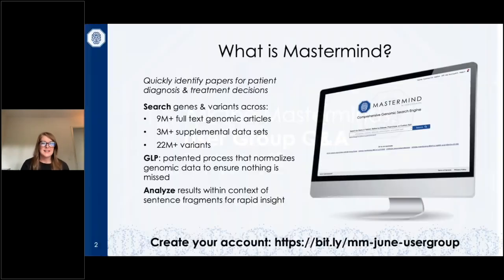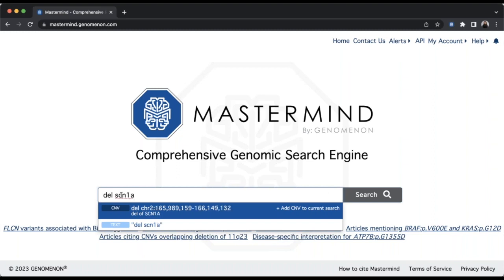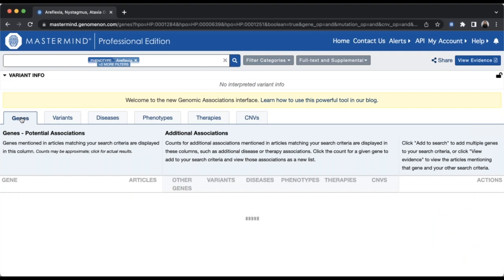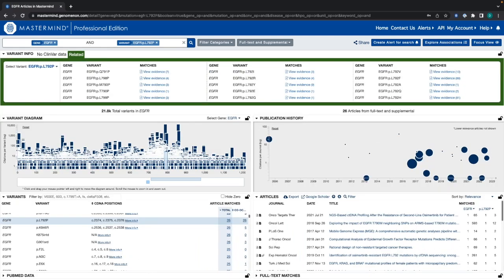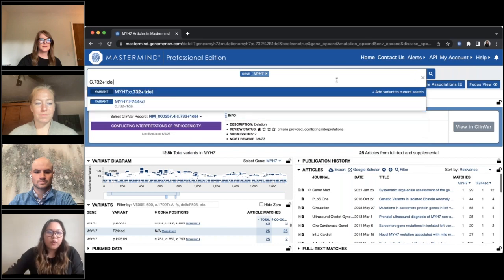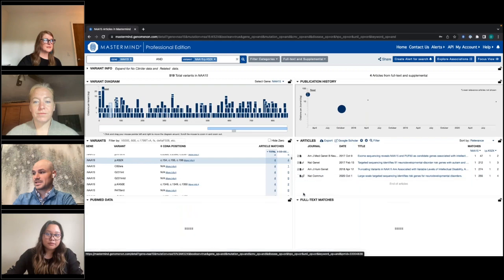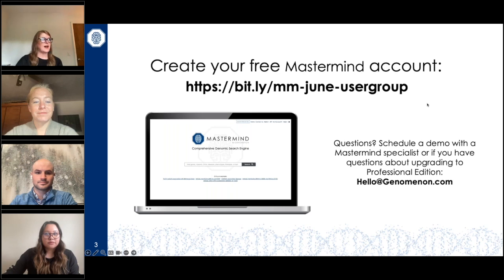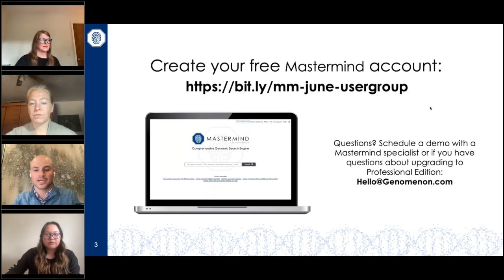Ask the Masterminds: User Group Q&A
With the expansion of genetic testing, genomic scientists need to move fast to keep up with an ever-increasing caseload. The comprehensiveness of Mastermind gives you confidence that you won’t miss any relevant evidence, but that level of sensitivity can be overwhelming. That’s where many Mastermind users get stuck.

In this special virtual User Group event, three Mastermind experts will demonstrate how to use Mastermind’s powerful features to get answers quickly. They will answer your submitted questions and share step-by-step answers to help you get the most out of this powerful tool.

You will learn:
• How to use Mastermind’s Genomic Language Processing to expedite your workflow
• How Mastermind’s features help to refine your search
• Answers to the questions you and other Mastermind users submit